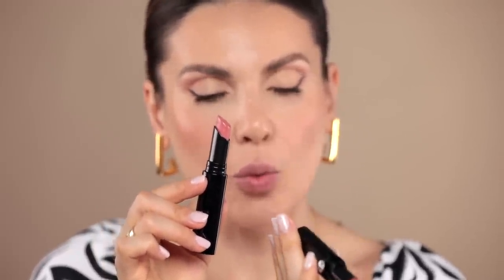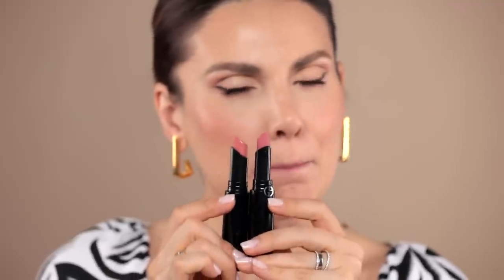All the lipsticks I love right now | ALI ANDREEA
► PRODUCTS MENTIONED

RARE BEAUTY Kind Words Matte Lipsticks

Matching Lipliners

ARMANI BEAUTY Lip Power Satin Lipsticks

EU

LISA ELDRIGE Luxuriously Lucent Lip

LISA ELDRIGE Insanely Saturated Lip

FENTY BEAUTY Poutsicle Lip Stain

►  FAVORITE PRODUCTS